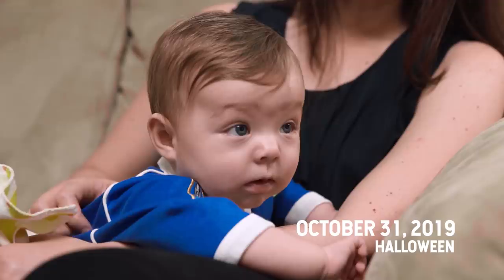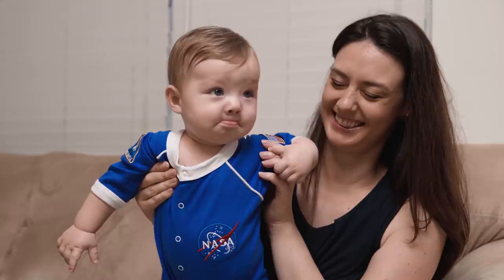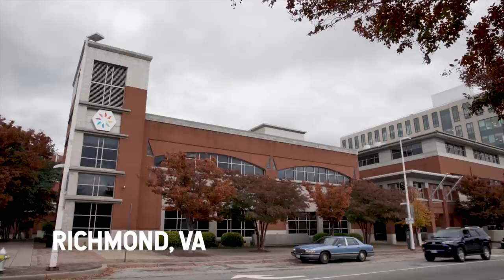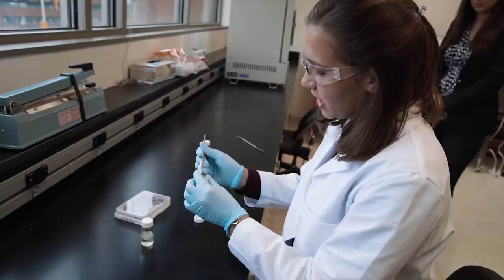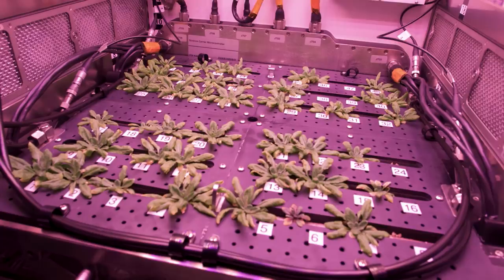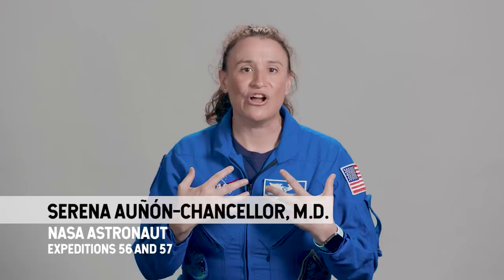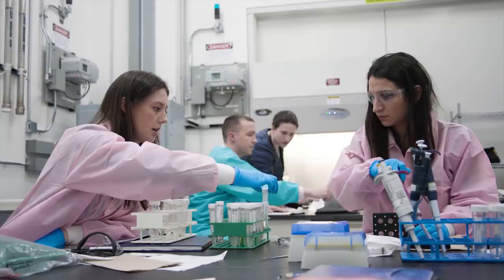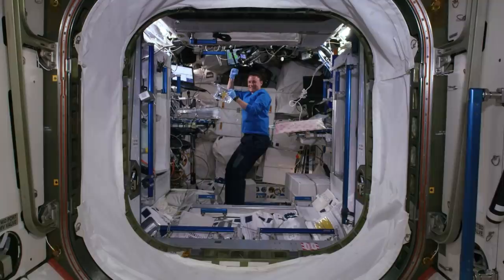NASA Explorers S4 E7: Back to Gravity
With the experiment’s journey complete, Elaine Horn-Ranney Ph.D. and Parastoo Khoshaklagh Ph.D. now join the thousands of scientists who’ve performed research aboard the International Space Station, making the most of what microgravity has to teach us.

Although the thrill of the rocket launch may be over, our scientists still have one of the most exciting parts of their journey ahead: sharing their results with the world.